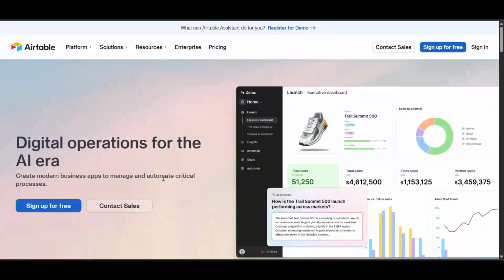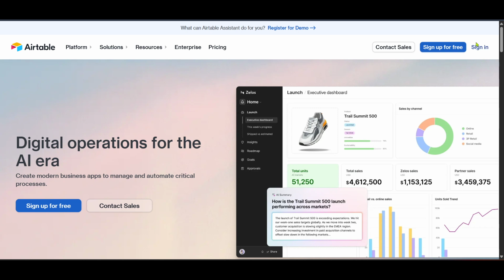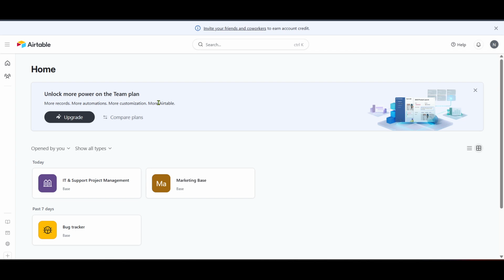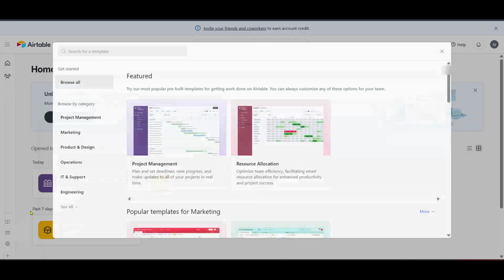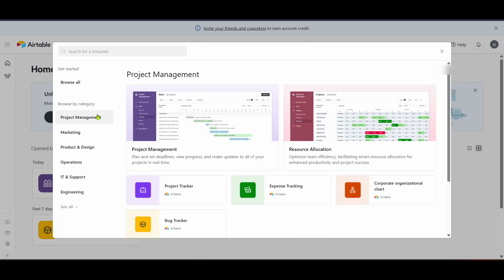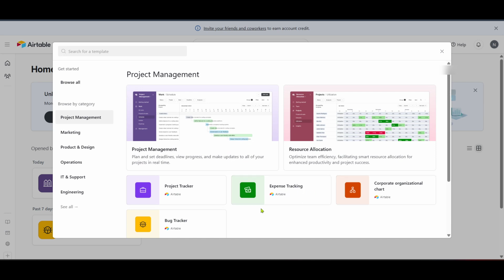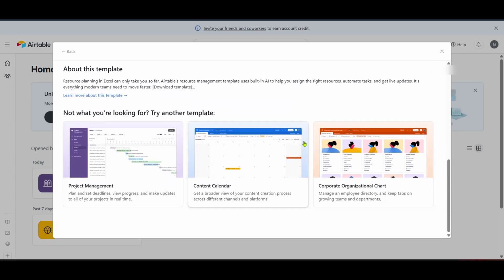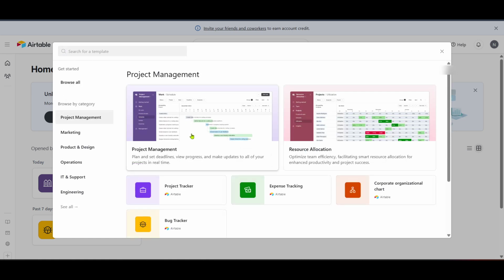How To Use Airtable For Project Management (Full 2025 Guide)